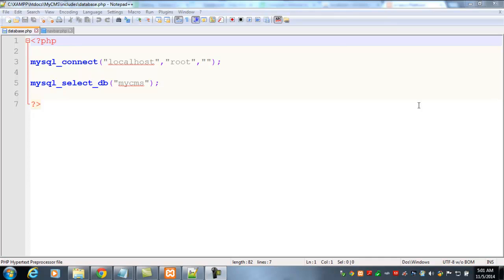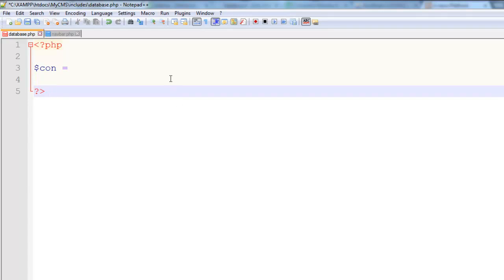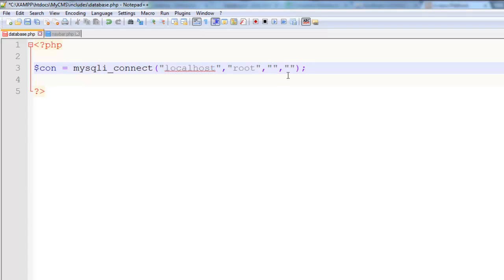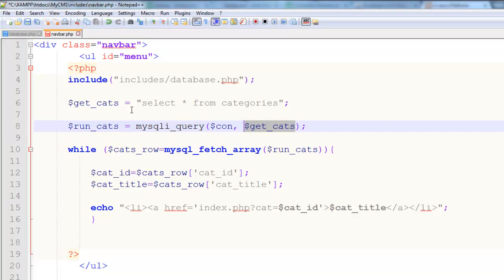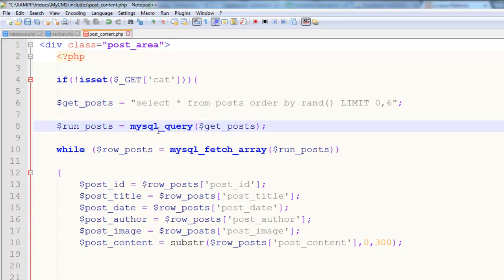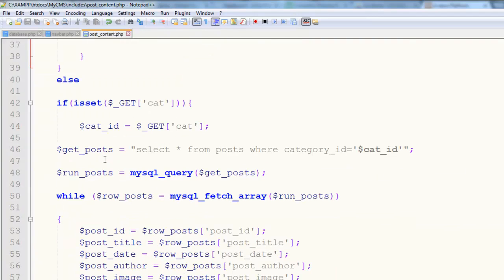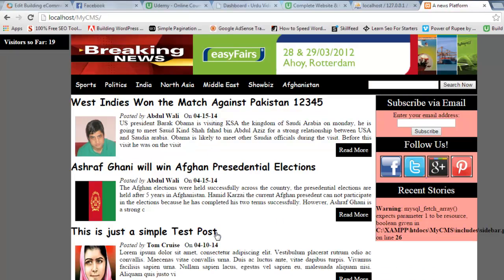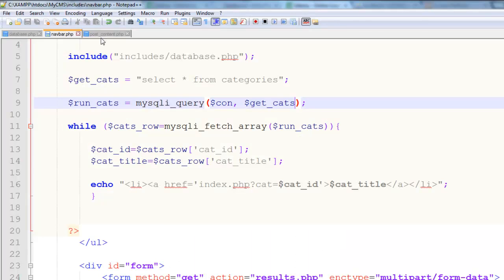008 MySQLi Connection API Updated